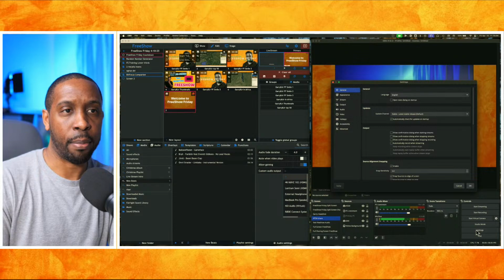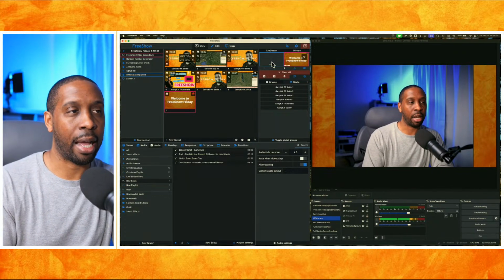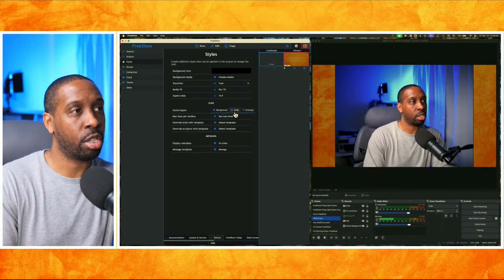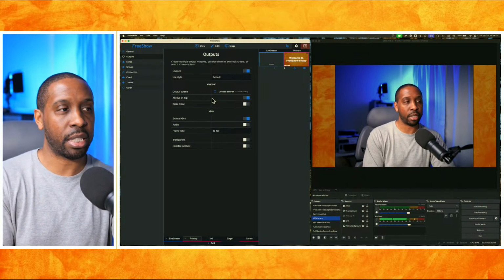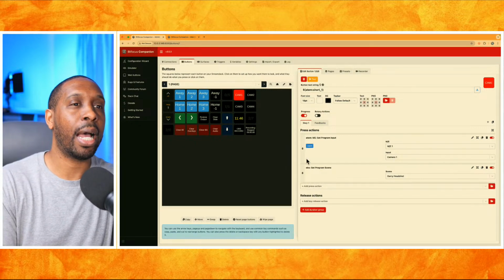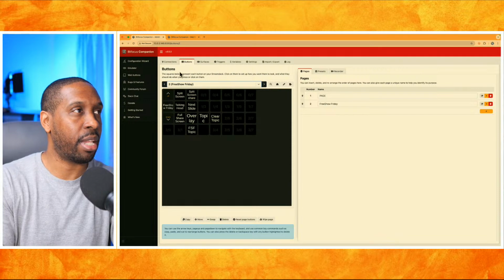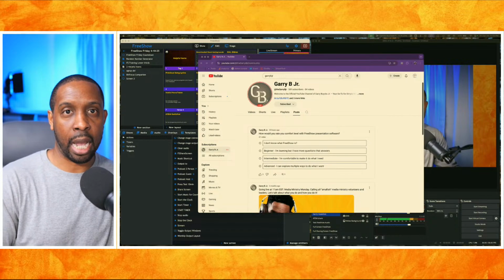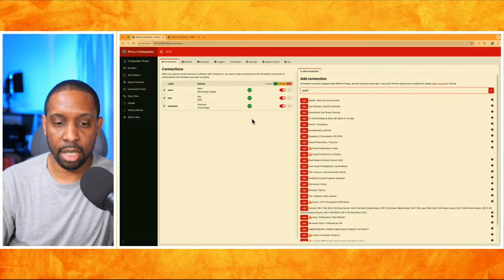FreeShow Friday 4/18/25 - Intermediate Users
Today we are going to discuss what intermediate users of FreeShow like to do. What are some favorite features and how they can be used by you and your ministry.